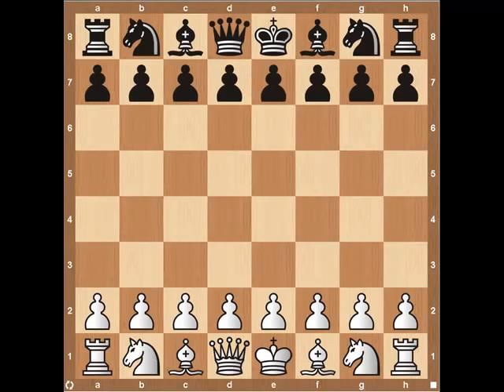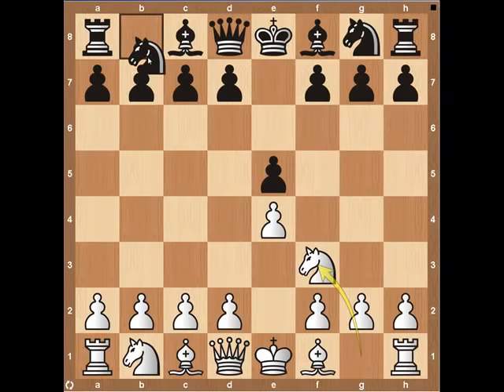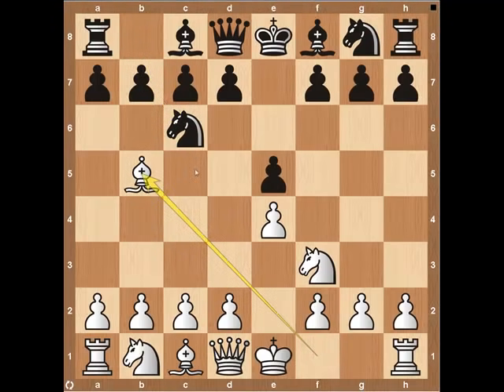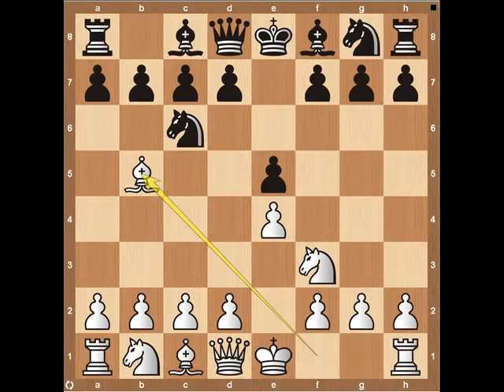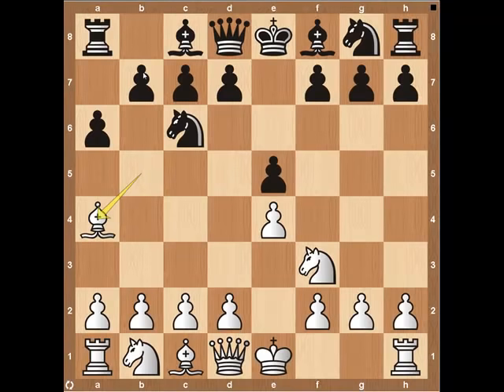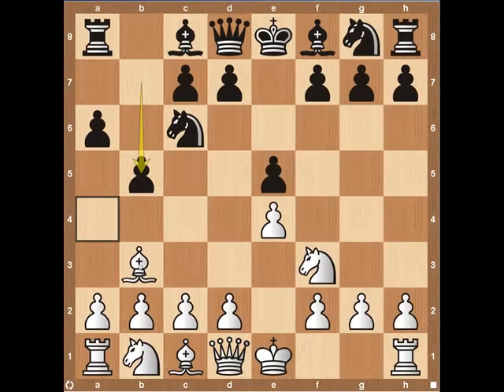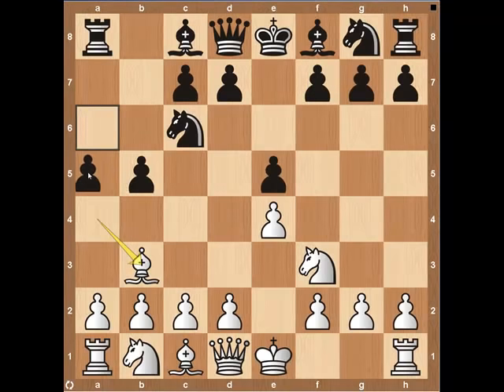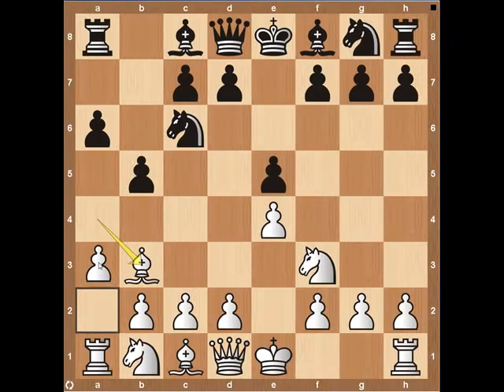Chess Openings: Ruy Lopez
The Ruy Lopez is one of the most popular openings in chess.  Today we look at some of the common themes you might see when playing the Ruy Lopez.

Chess Software used in the video can be found